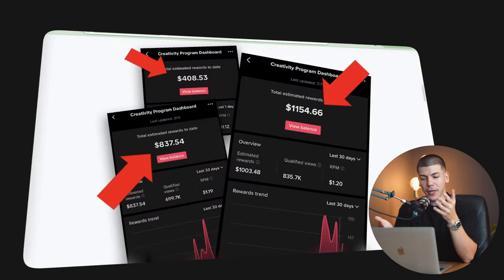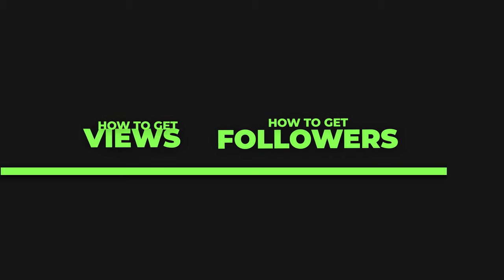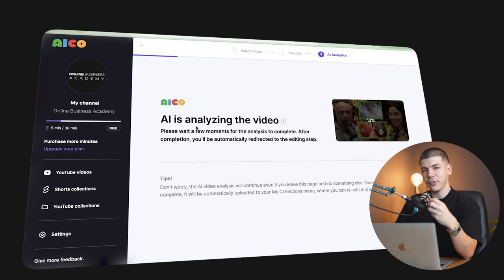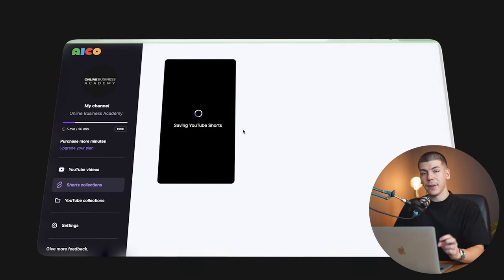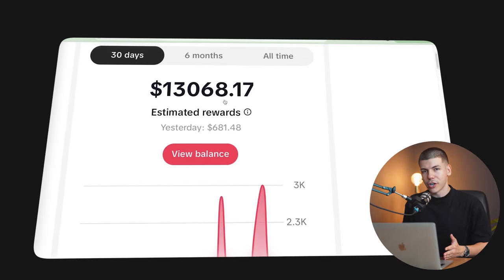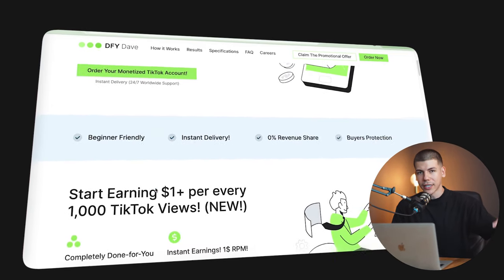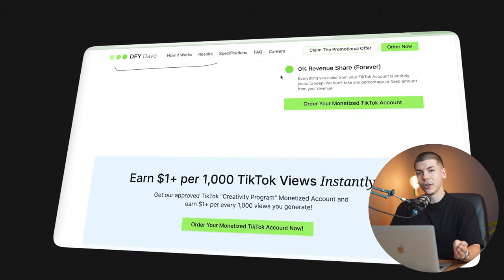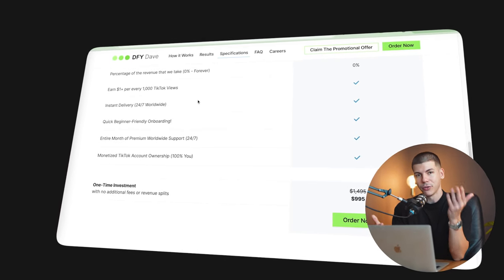Best TikTok Creativity Program Niche (2024)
Get an already approved Creativity Program account and make money on TikTok from any country in the world.

Accounts already have 10,000+ followers, have met all other requirements, and are already approved.